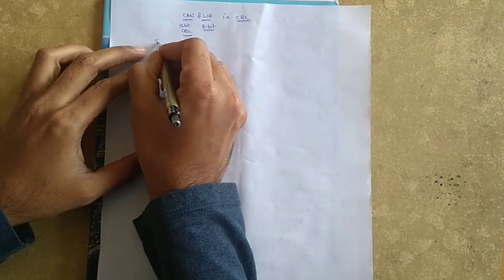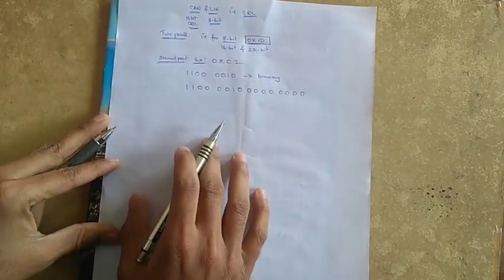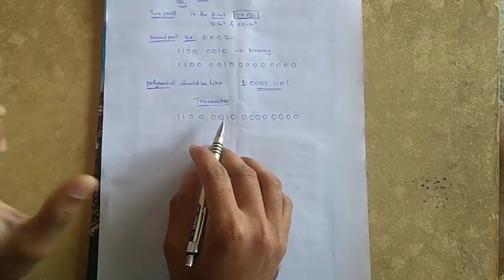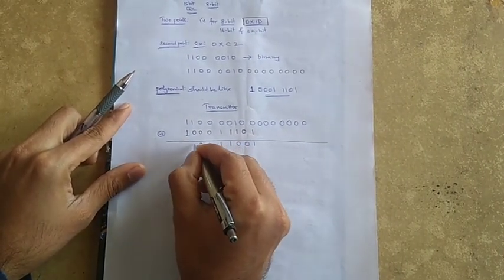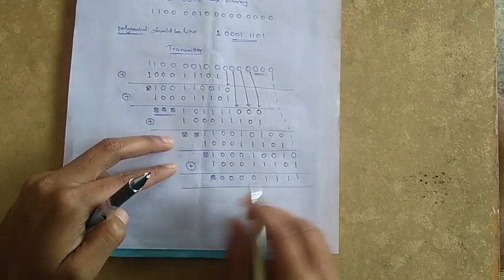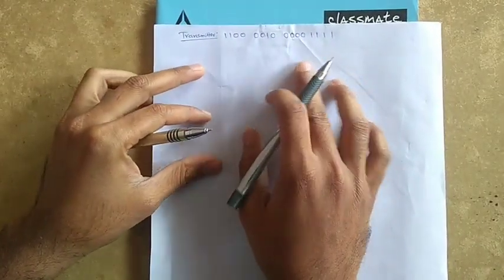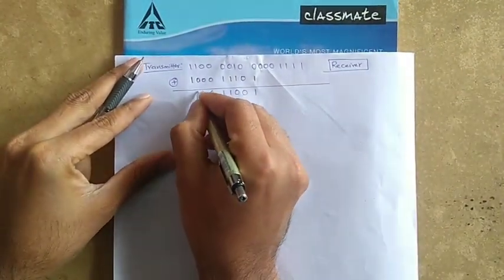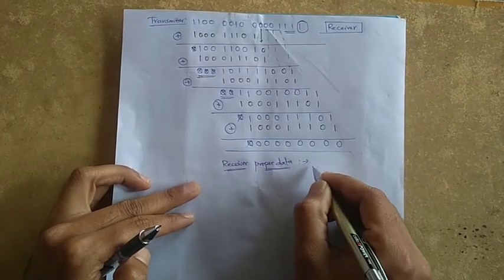CRC Calculation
CRC calculation by using 8 bit polynomial